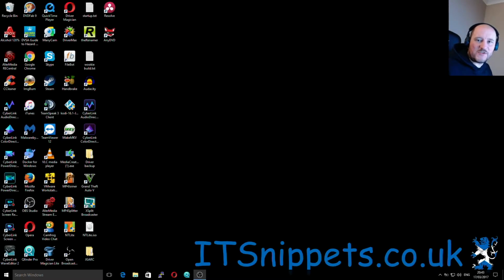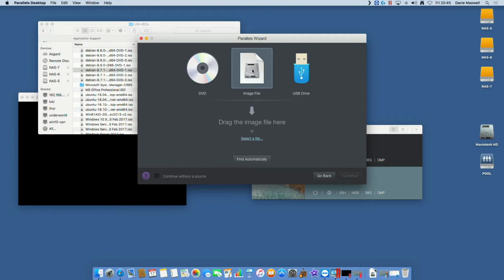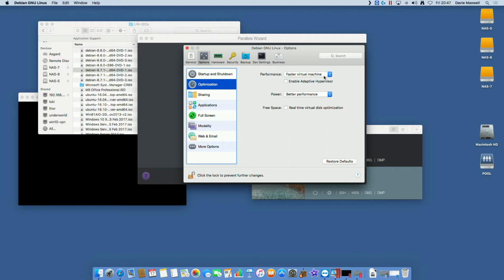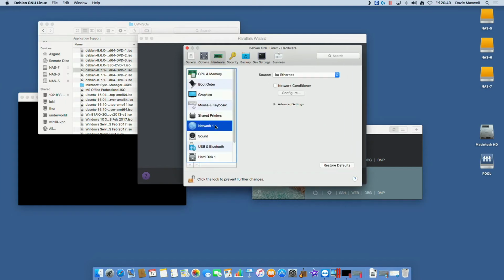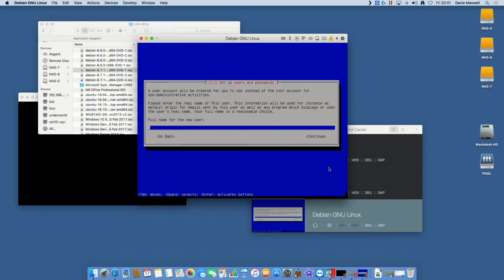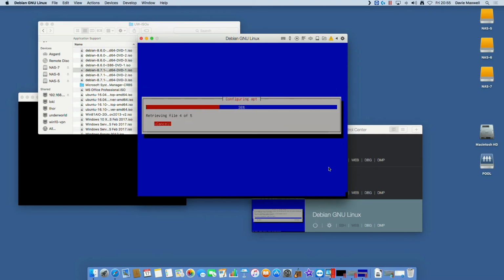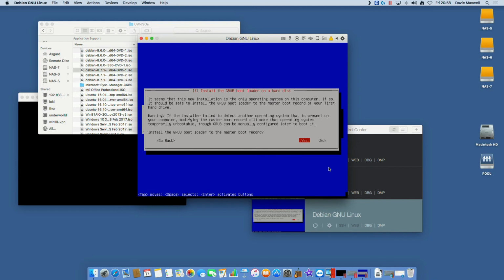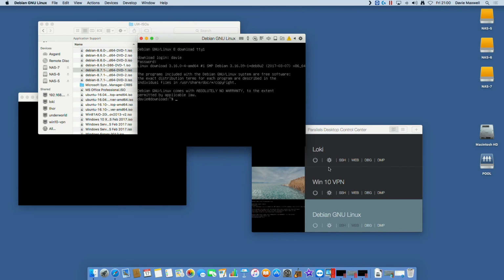Install Debian As A Paralells Virtual Machine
Do you wish to run a headless Debian server? Or with a full GUI? Are you looking to run a download server thats constantly on a VPN but don't want your  main PC to be permanently on the VPN? Well lean how to setup a Debian virtual machine on Parallels within this video.